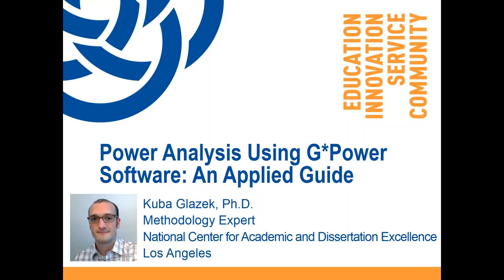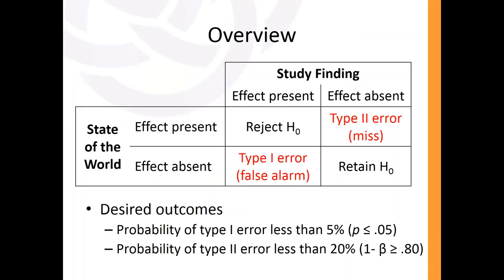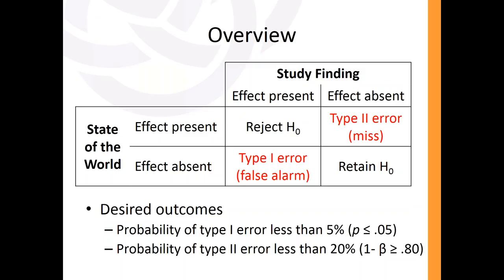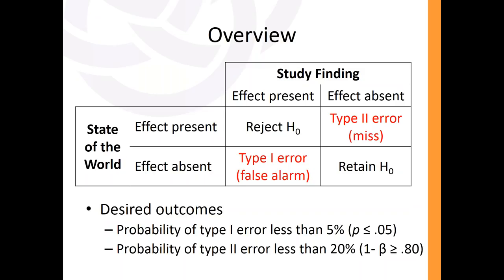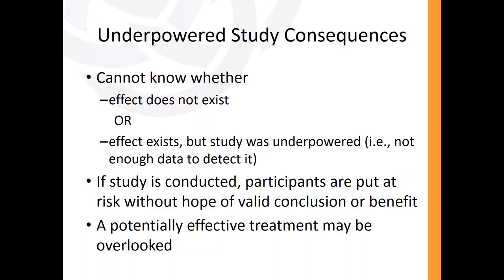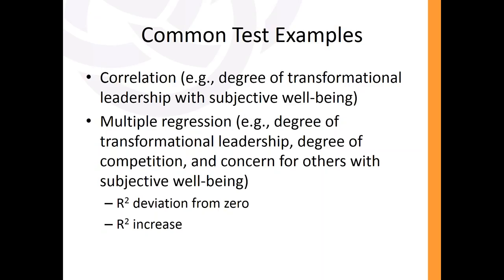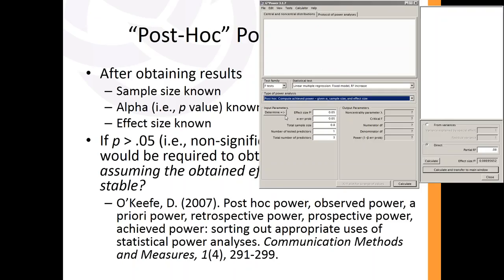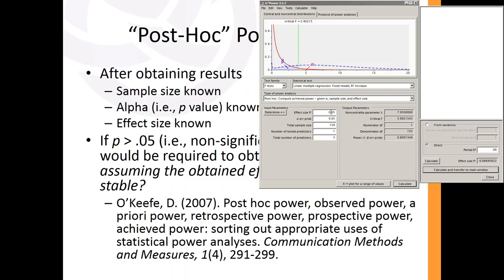Power Analysis Using G*Power Software: An Applied Guide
A central concern in social science research is statistical power, or the ability of a given analysis to reliably detect the presence or absence of any effect(s). Without enough participants, an effect may in fact exist, but the researcher may be unable to detect it and falsely conclude that it does not exist. Conversely, with too many participants, clinically insignificant effects may reach statistical significance. Using examples, this presentation focuses on how to use G*Power software to determine how many participants are needed to reliably detect—or safely reject—the existence of effects in the real world. Attendees should download G*Power at this site before joining the meeting